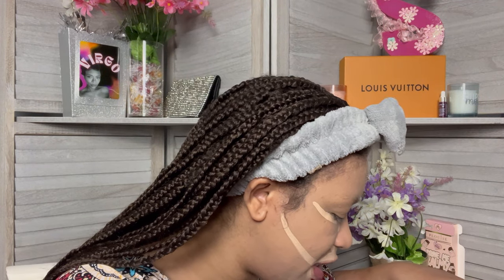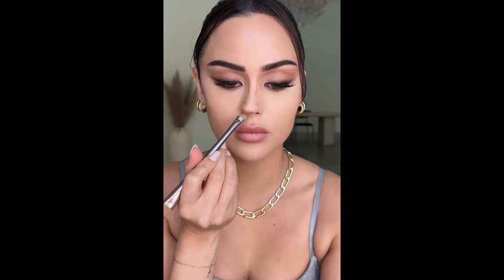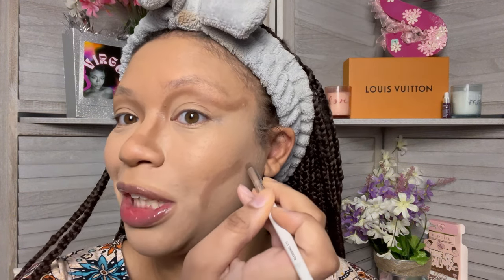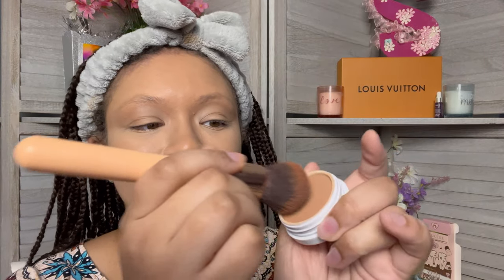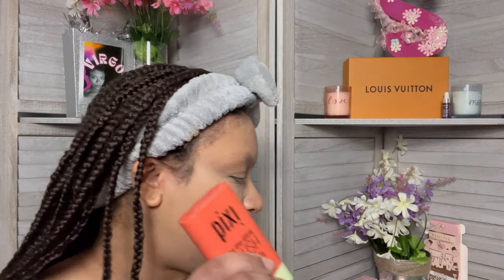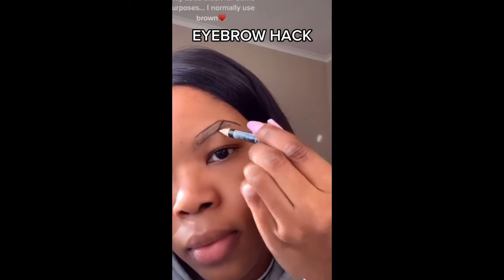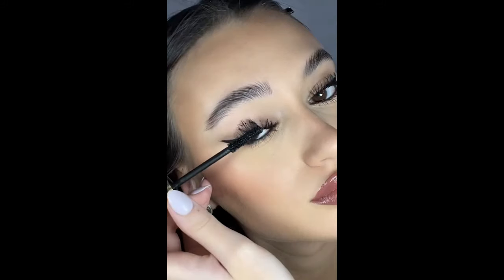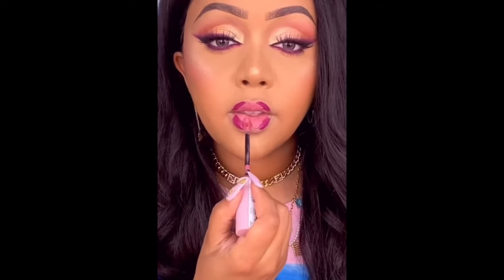Trying VIRAL Makeup HACKS! FAIL!?